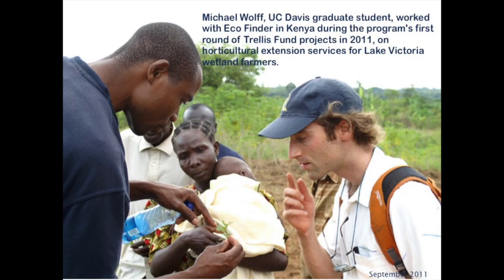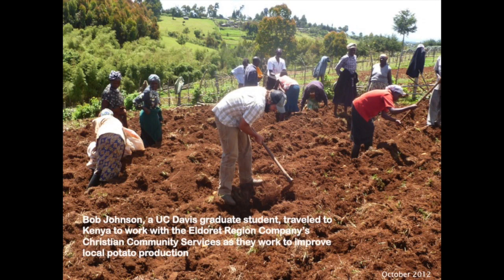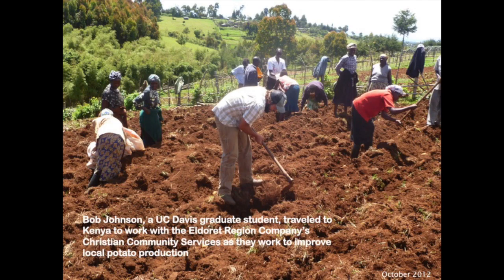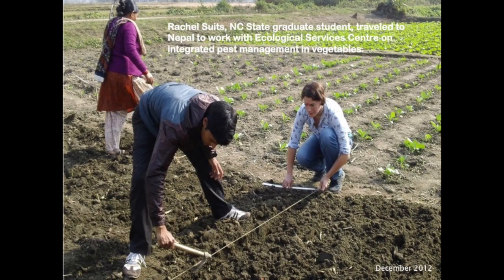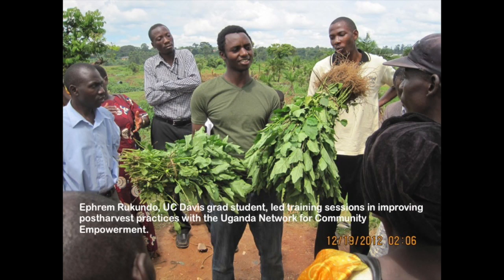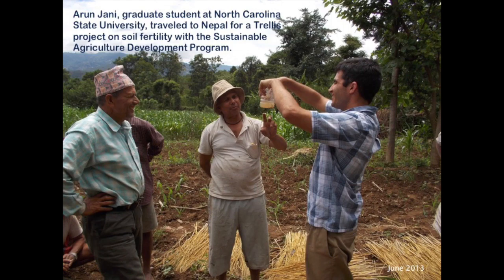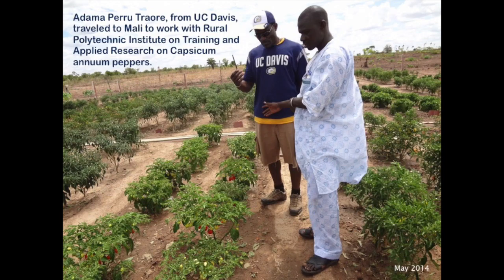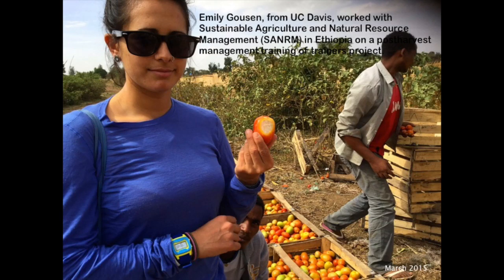Horticulture Innovation Lab Trellis Fund - Elyssa Lewis, UC Davis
This 5-minute lightning talk is about the Horticulture Innovation Lab's Trellis Fund, a grant-making program that funds small development organizations and matches them with knowledgeable U.S. graduate students. Speaking is Elyssa Lewis, a graduate student at the University of California, Davis, during her presentation at the 2016 Horticulture Innovation Lab annual meeting.

Trellis Fund projects provide benefits to both the student and the in-country institutions. While addressing horticultural challenges, the organizations build relationships with tomorrow's agricultural experts while also broadening students' perspectives.